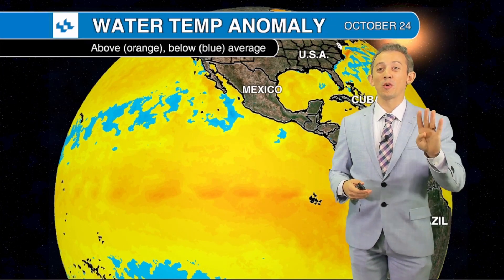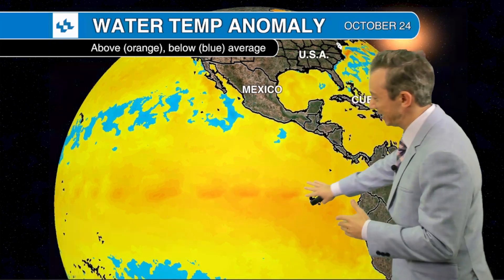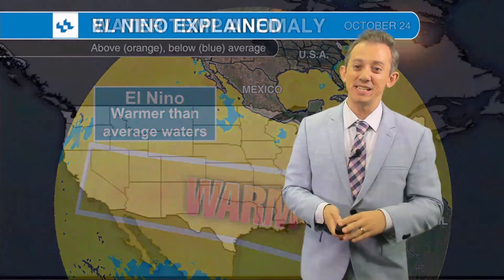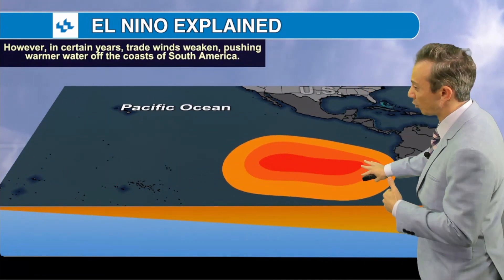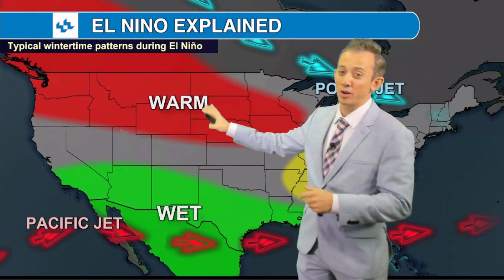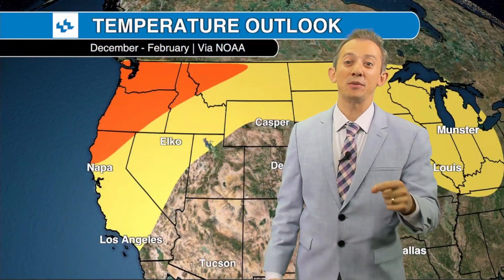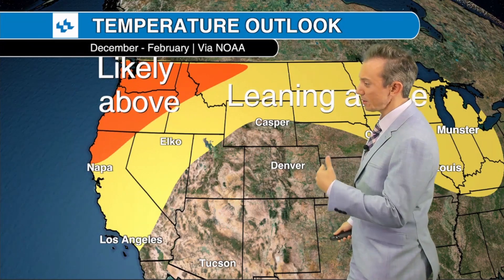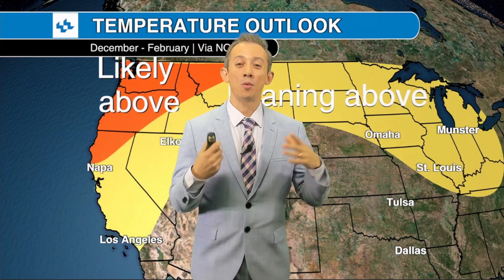It'll be the first El Niño winter since 2019-20, here's what that means for Western U.S.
The first El Niño winter in four winters will bring likely bring a different set of weather conditions going into the season. The El Niño is caused by warmer than average ocean water off the coast of South America near the Equator. Meteorologist Joe Martucci looks into what drives El Niño and what that should mean for temperatures in the Western United States this winter.